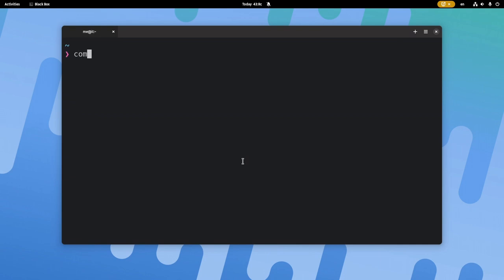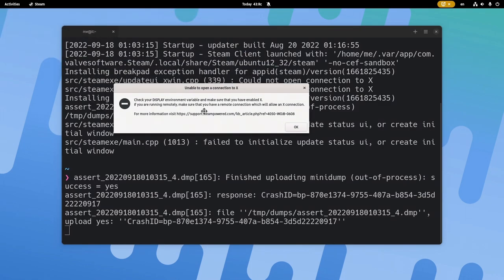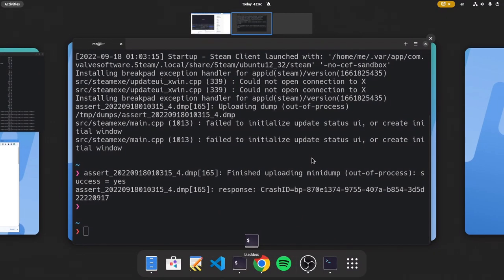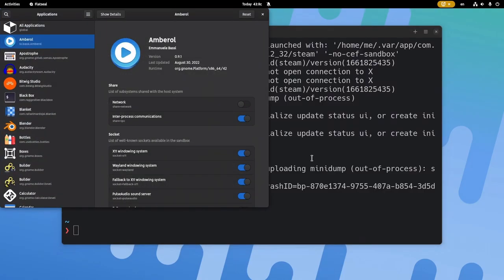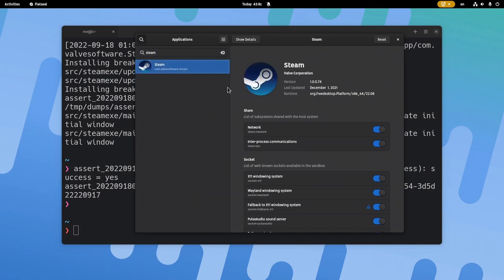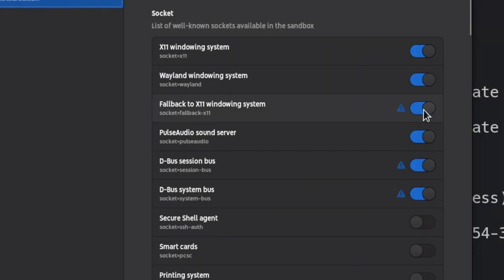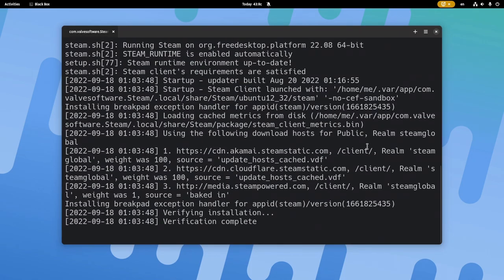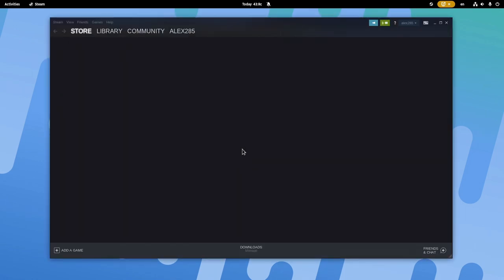Fixing the "Unable to open a connection to X" Flatpak Steam issue on Wayland GNOME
a tip to may fix Flatpak Steam not starting on GNOME Wayland

BG Music
Digimon OST - Pre Battle